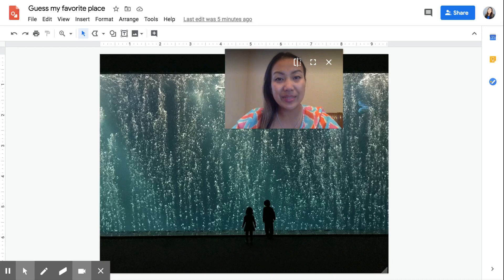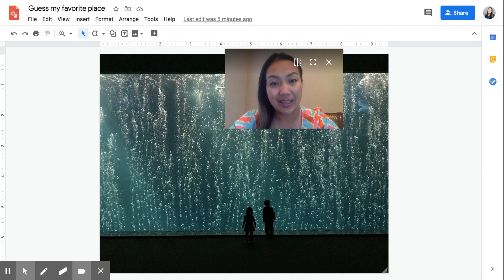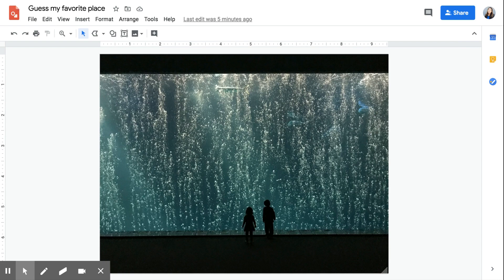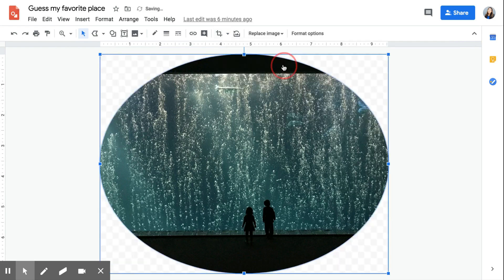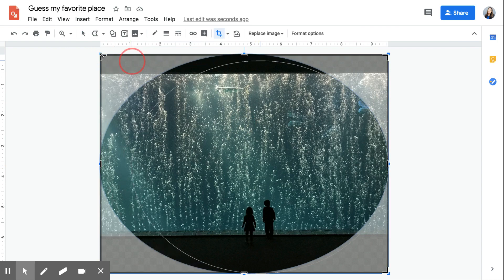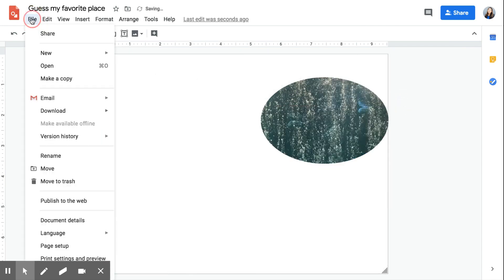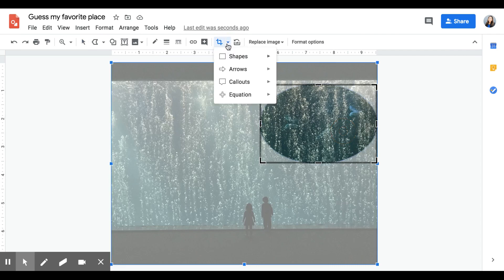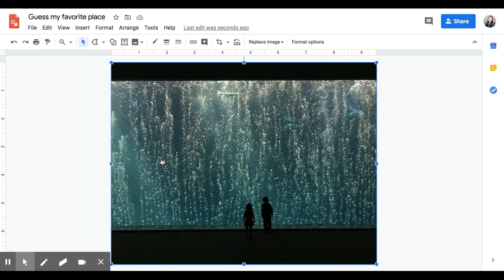How to mask part of an image in Google Drawings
Learn how to mask part of an image in Google Drawings. Use the mask tool to crop one section of an image to create an ice breaker activity for your students. Discover and learn while teaching tech together!